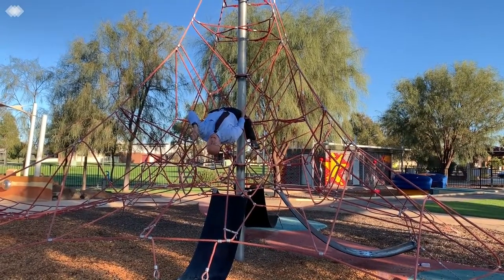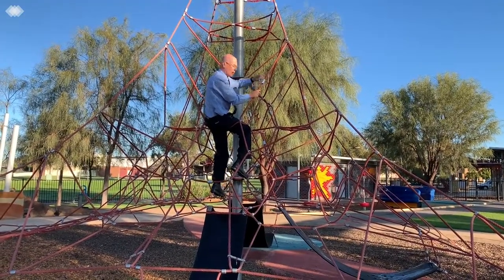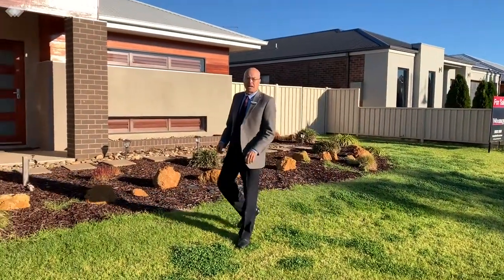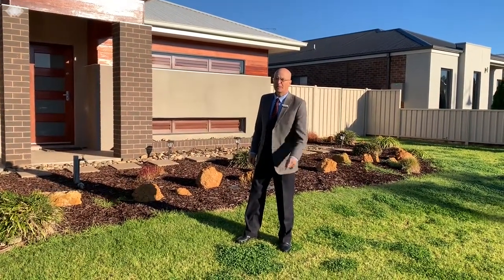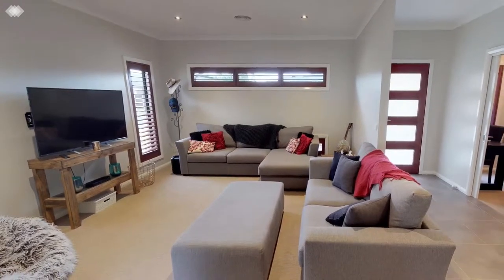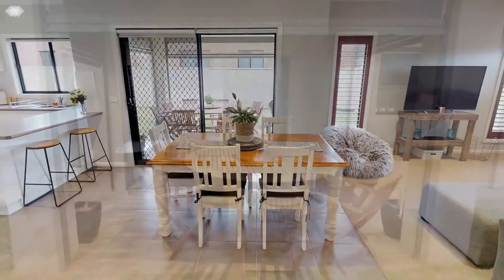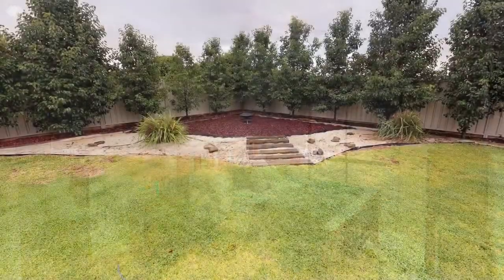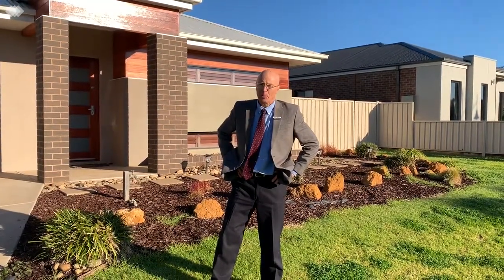3 Dundas Lane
Big kids in the playground. Are you ready to play investor at 3 Dundas Lane, Swan Hill?